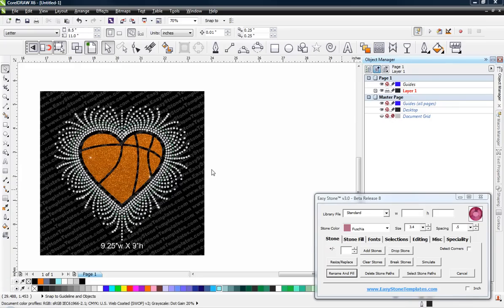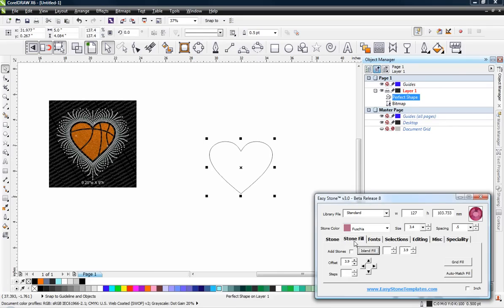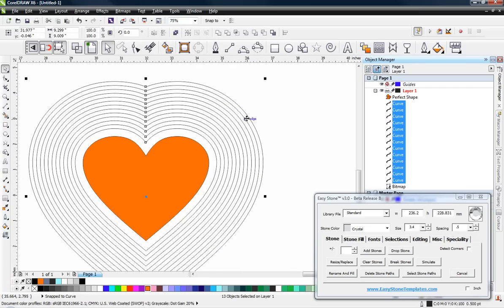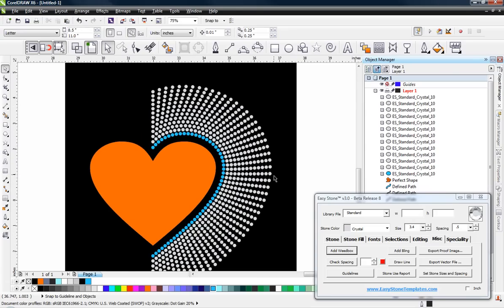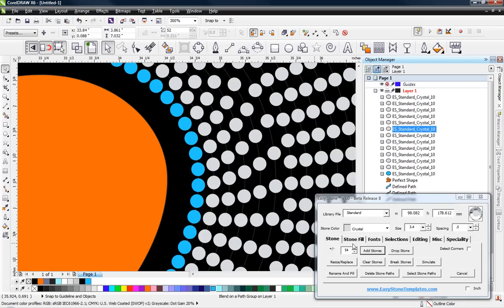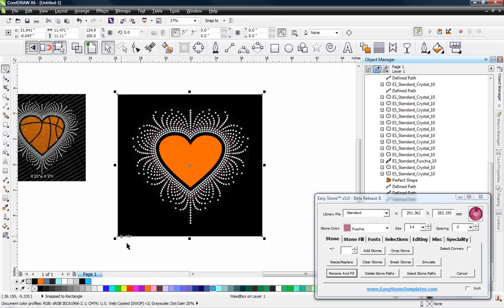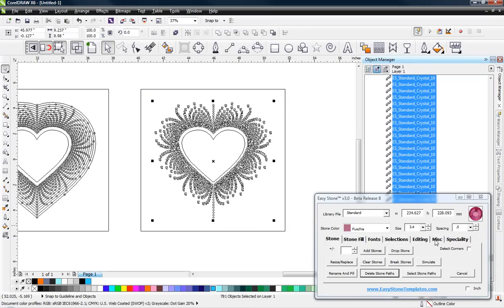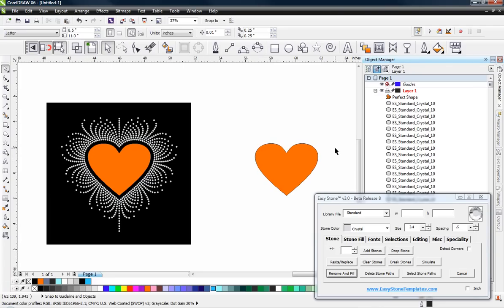Easy Stone™ v3.0 Rhinestone Macro - How to Create a Frilly Frame